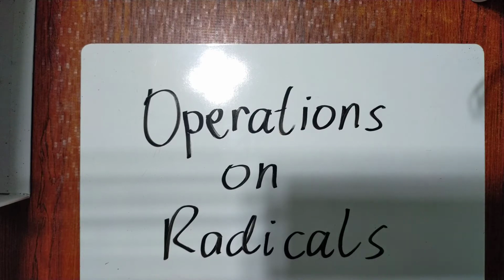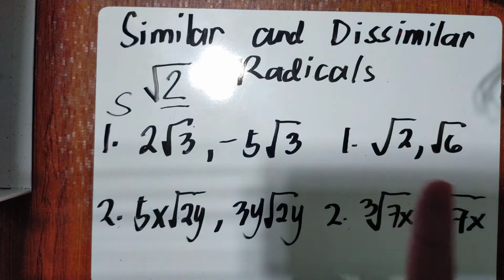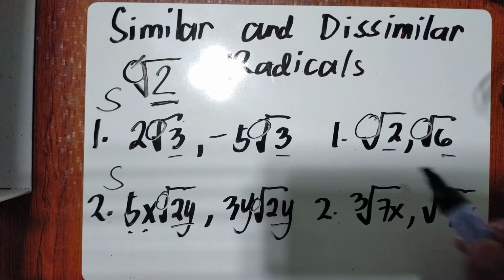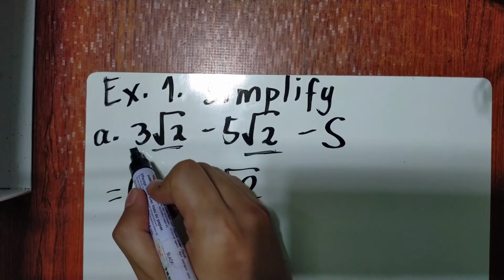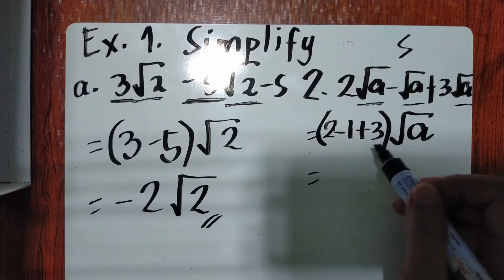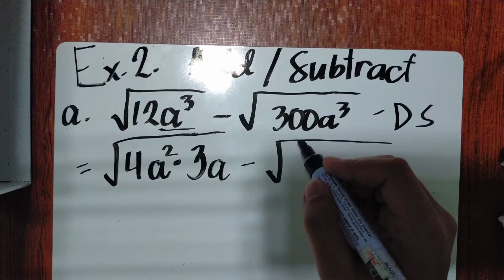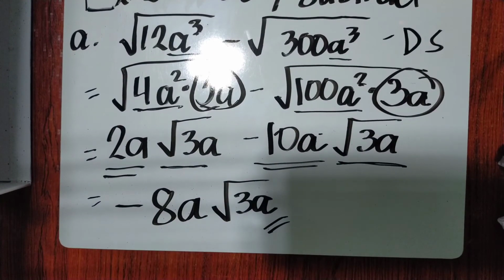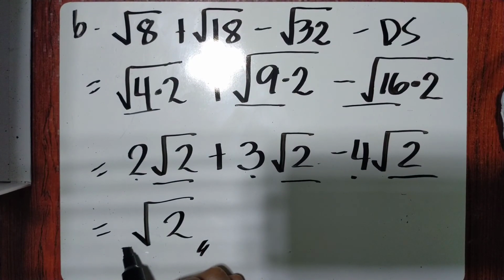Q2 W7 OPERATIONS ON RADICALS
Similar and Dissimilar Radicals
Addition and Subtraction of Radicals